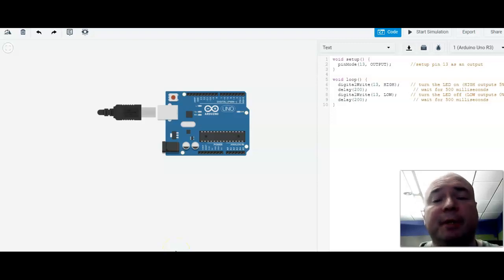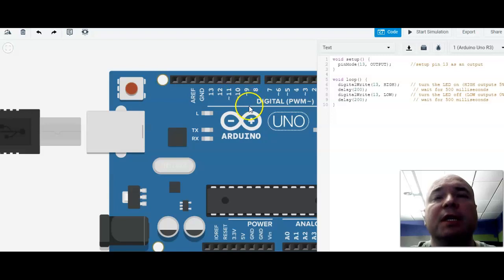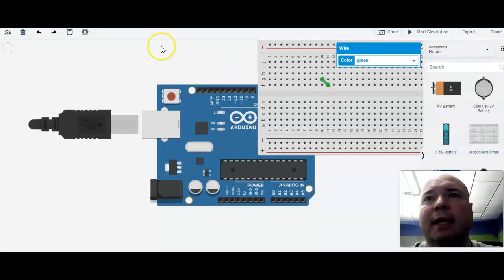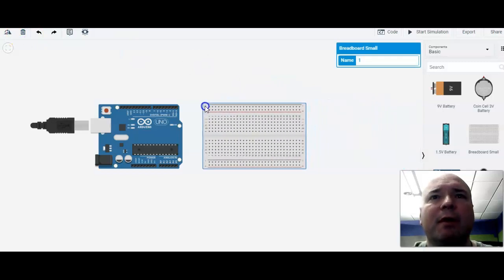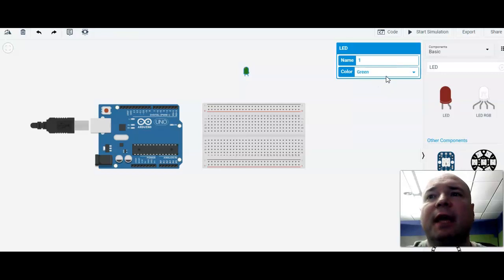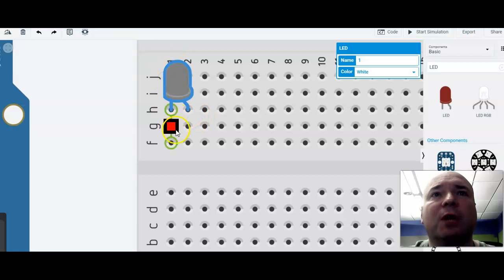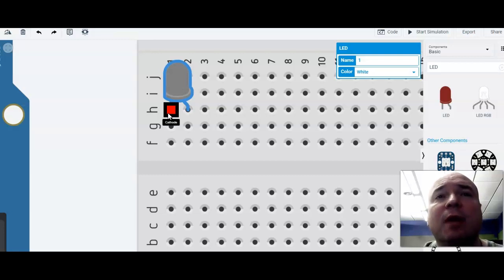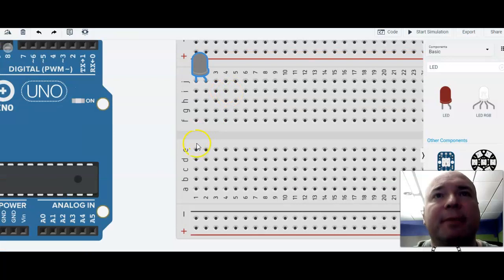U1M2L3 First Circuit Part 1